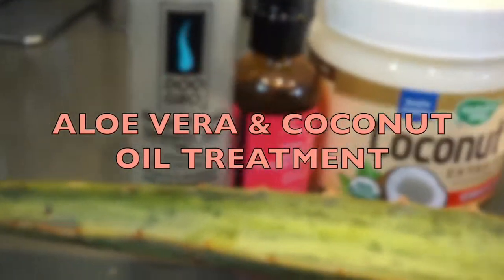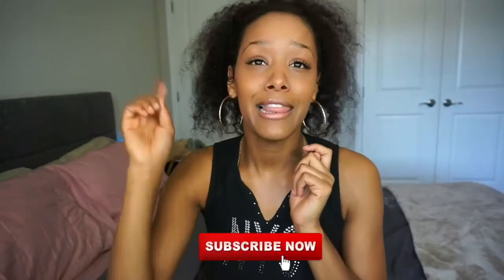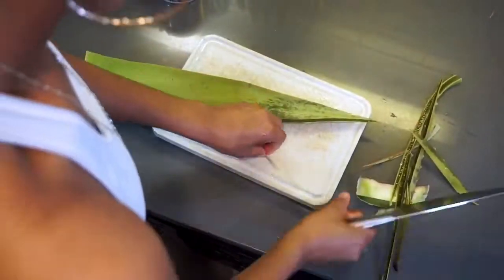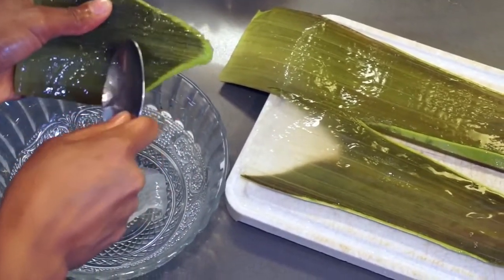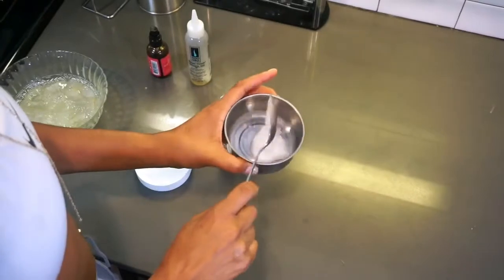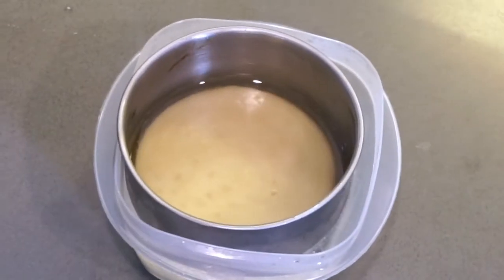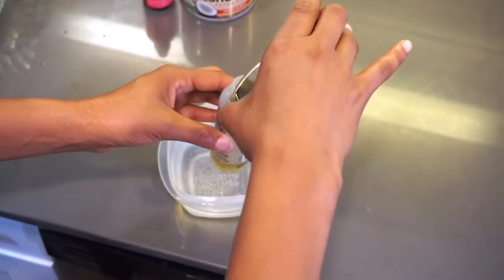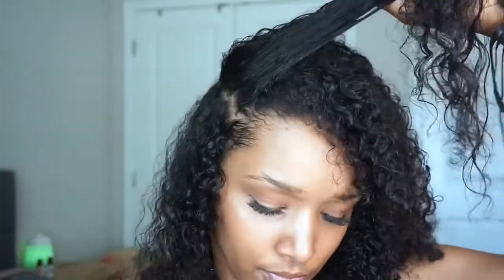How to Grow Longer Fuller Hair | DIY Aloe Vera Coconut Oil Treatment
Hey Naturalistas 👋🏽

I hope you all are having a fabulous FRIYaY! This video is Long OVERDUE.Today is the DIY Aloe Vera Coconut Oil Castor Oil hair growth treatment. These 3 natural ingredients combined makes for a SUPER GROWTH treatment. This video is for ALL the ladies and Gents looking to kick start their hair growth journey or those who have plateaued. Aloe Vera has proteolytic enzymes that repairs dead skin cells, and leaves hair smooth and shiny. Aloe Vera also helps prevent itchy scalps, reduces dandruff and conditions. We ALL know how bomb coconut and castor Oil is so.